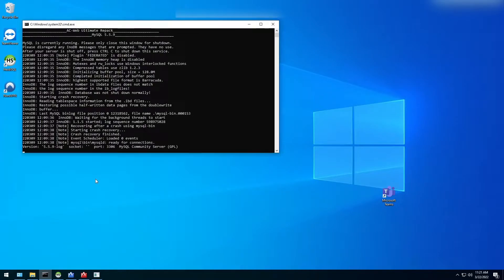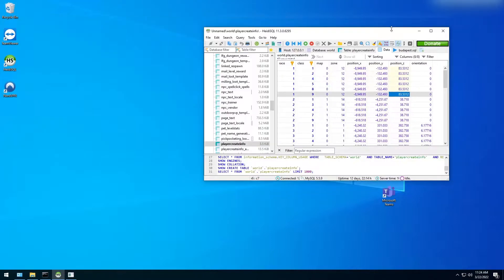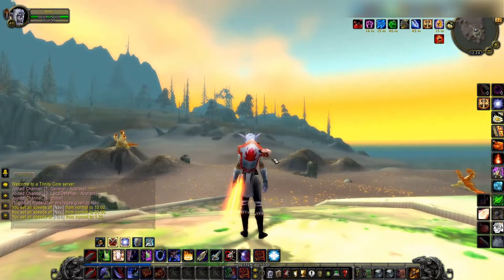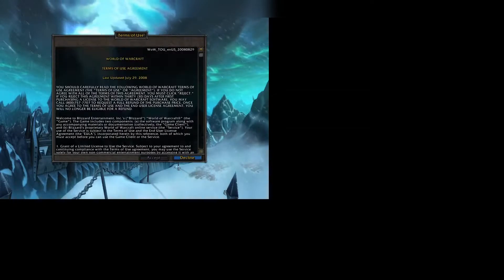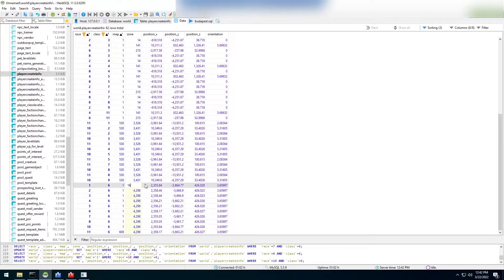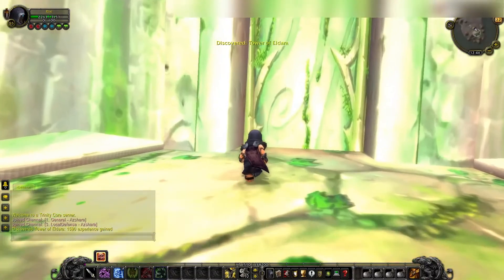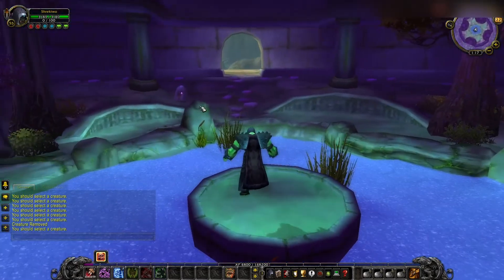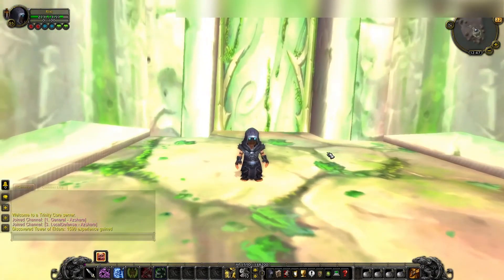WoW Private Server How to Change Start Location of Character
How to change the starting zone of your character in World of Warcraft